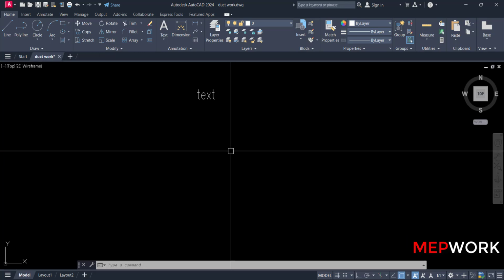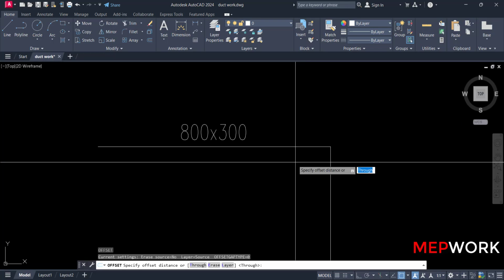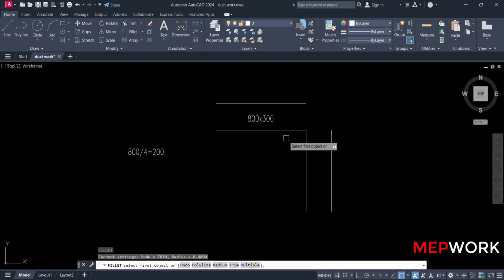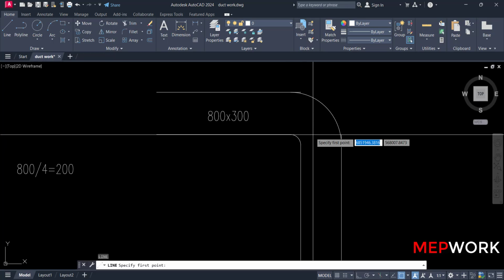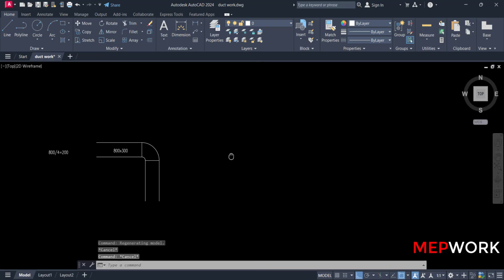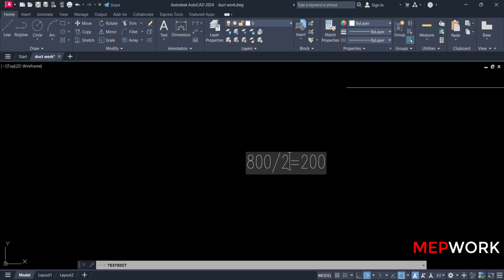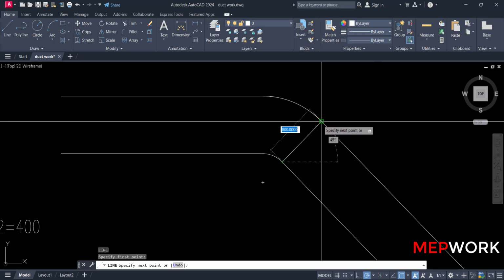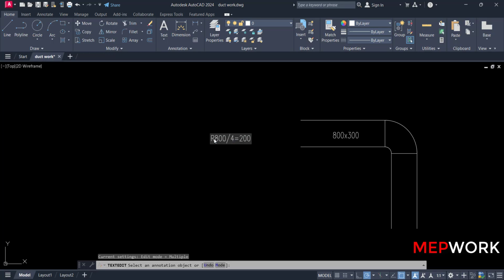How to Draw 90° and 45° Duct Elbow in AutoCAD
in this video we will know how to draw duct elbow in AutoCAD, both 90° and 45° Duct Elbow. Drawing duct fittings is very important for HVAC design engineer and draftsman, so this video will take you step by step to draw professional HVAC duct.
How to draw a 45 degree duct in AutoCAD?
How to draw a 90 degree duct in AutoCAD?